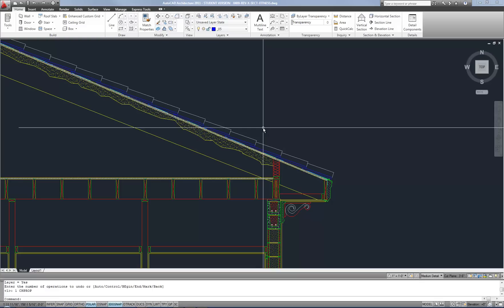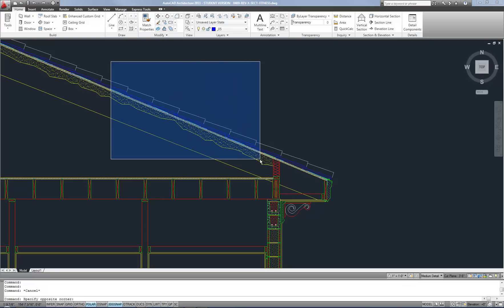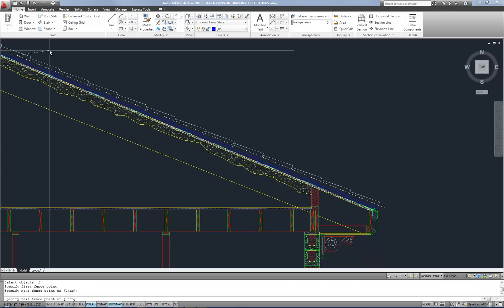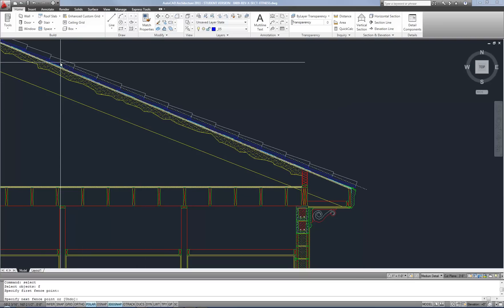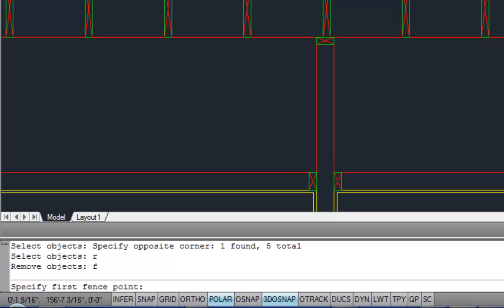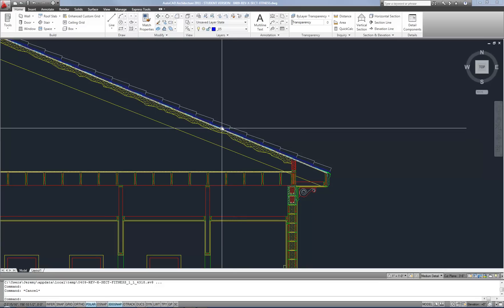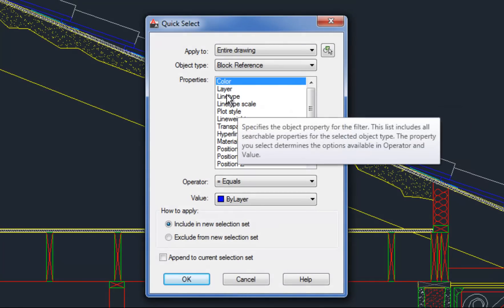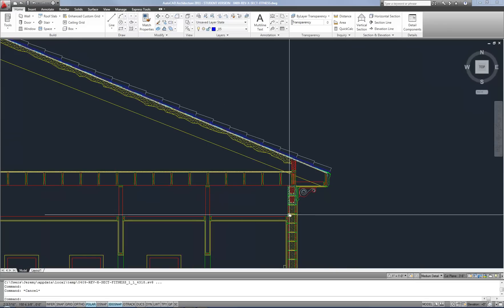AutoCAD Fund.: Object selection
Object selection options such as windows, fence, polygons, and quick select